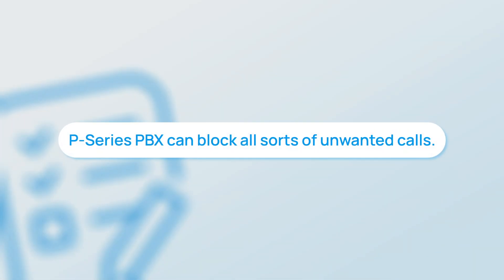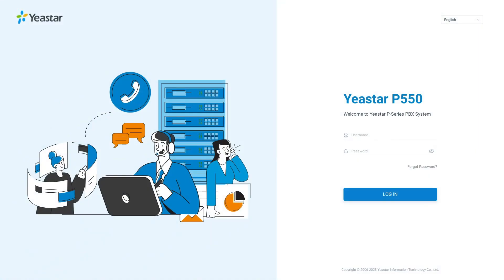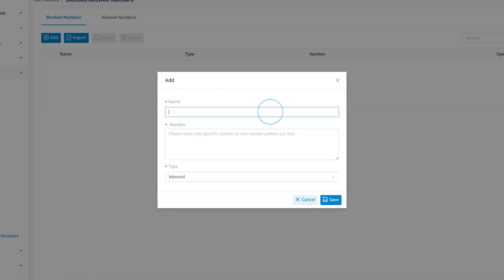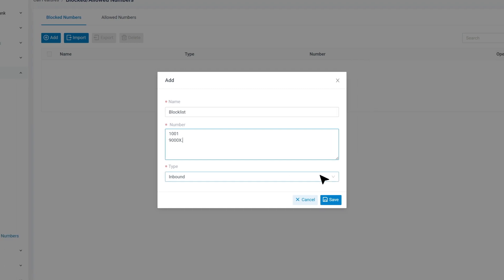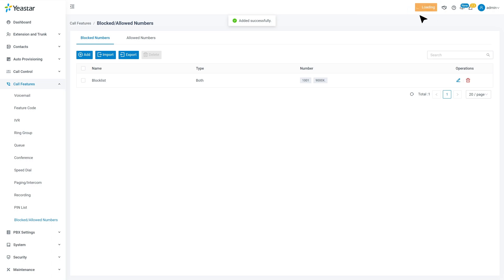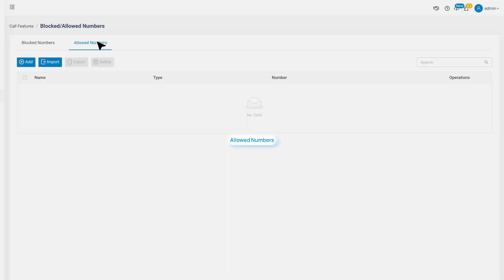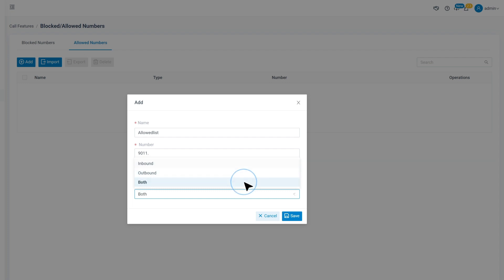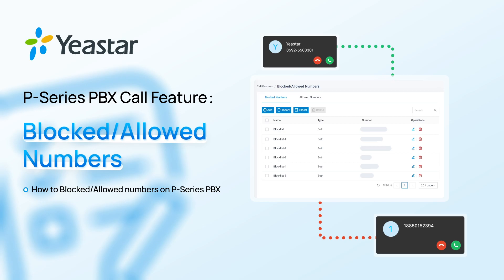How to Block and Allow Numbers on P-Series Phone System?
You can set up customizable rules on your P-Series Phone System and block all sorts of unwanted calls, such as robocalls, scammers, and telemarketers. In this video, we will show you how to set up the "Blocked/Allowed Numbers" call feature so you can easily screen out those unwanted calls.

→ New to P-Series Phone System?